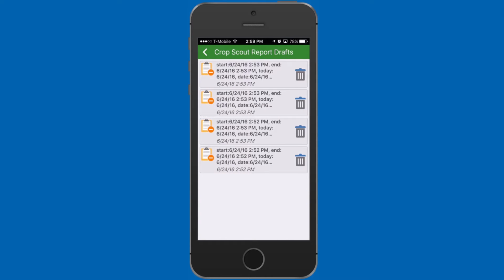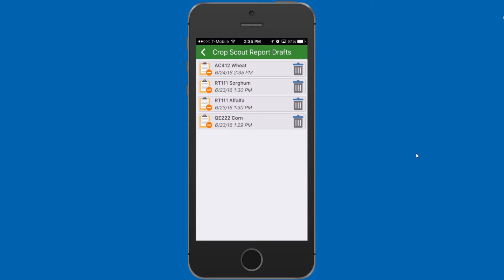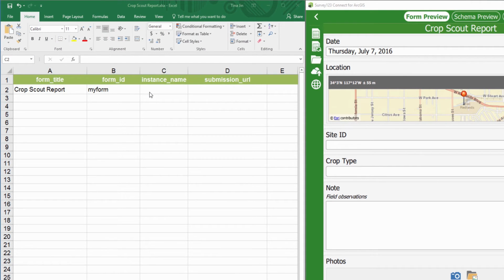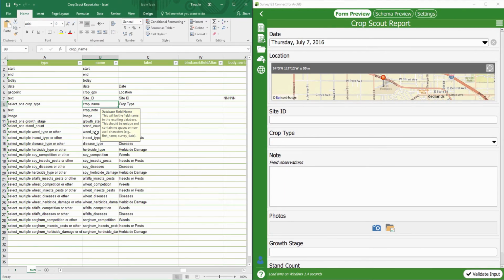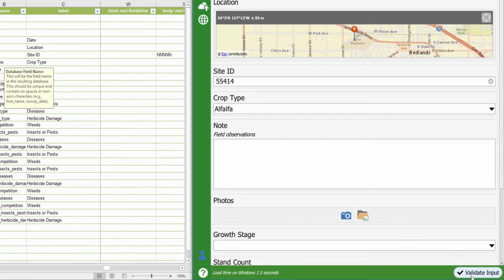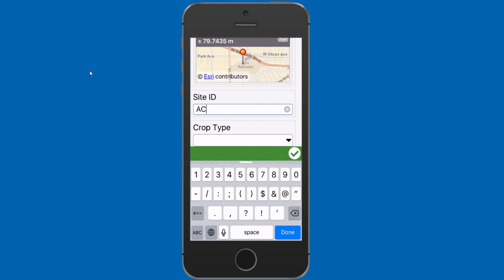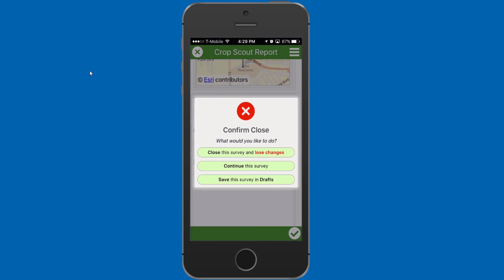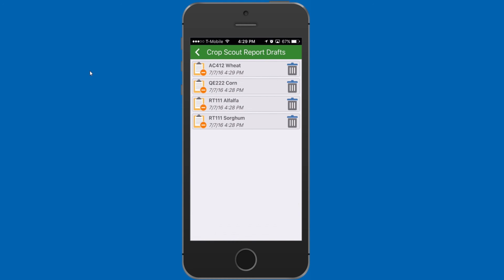ArcGIS Survey123: XLSForm – Defining Survey Submission Name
This video shows how to use the instance_name setting in an XLSForm to define the survey submission name.